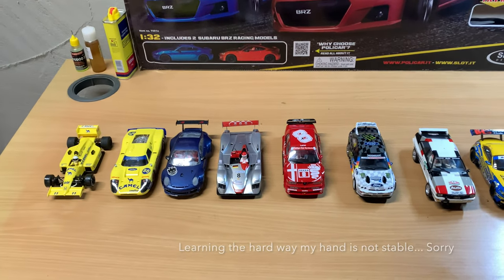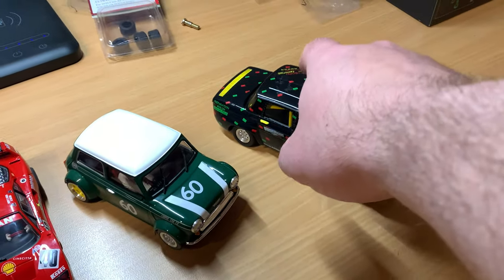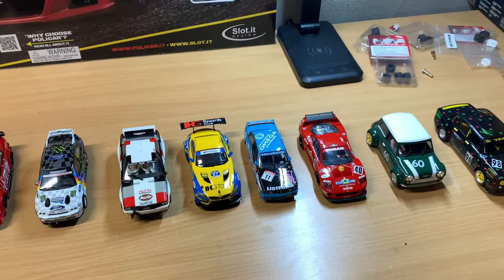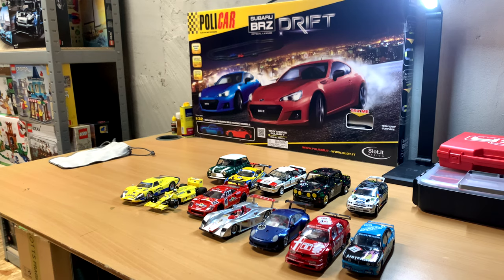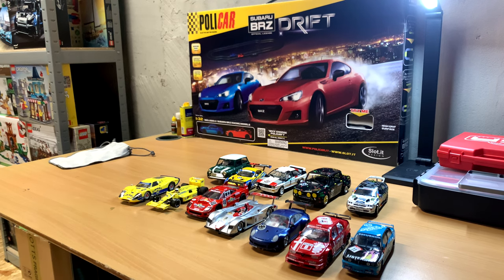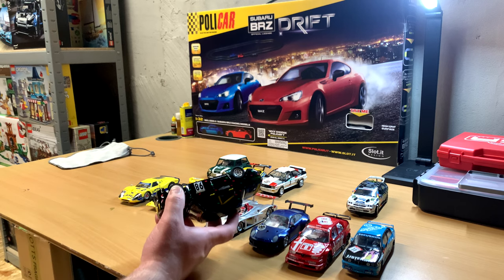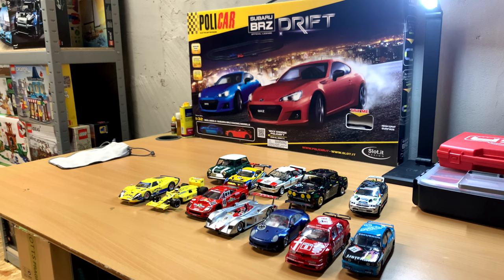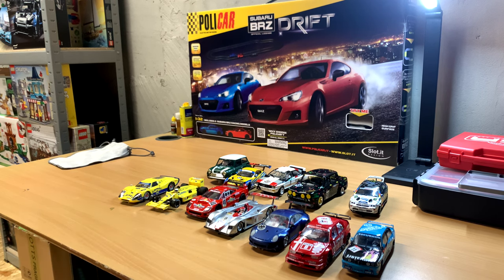Leaderboard update after cleaning and tuning my slot cars.Also a recap on my last slot car race.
I gave all my cars some well deserved TLC this weekend. Along with upgrades/tuning for some.

Current Leaderboard

ScaleXtric Bmw M3 BTCC 5.813
ScaleXtric Bmw Z4 6.367
NSR F1 7.057
Policar Subaru BRZ 7.12
Slot.it Alfa DTM 7.4
NSR 997 GT3 7.425
Slot.it Audi LMP 7.599
Ford GT40 IV 7.673
RevoSlot F40 7.989
BRM Mini 8.092
BRM R8 Gordini 8.388
SCX Escort Ken Block 8.781
TeamSlot Audi Quattro 9.196